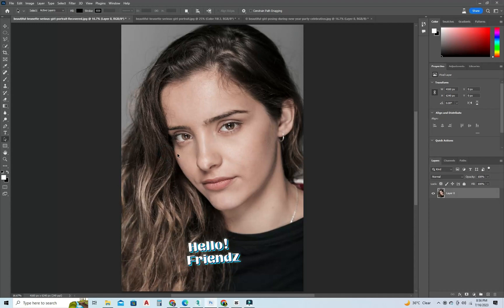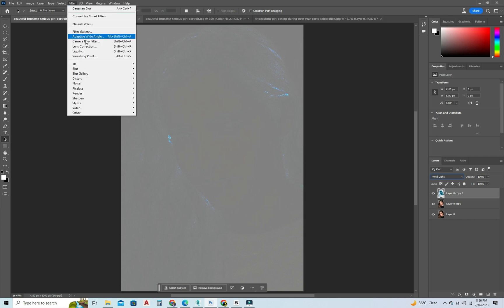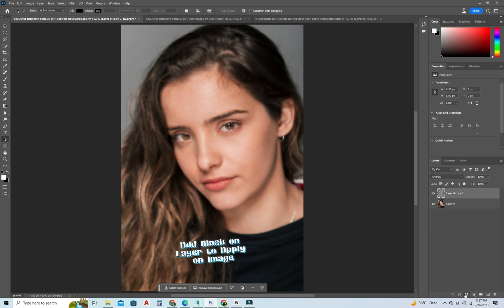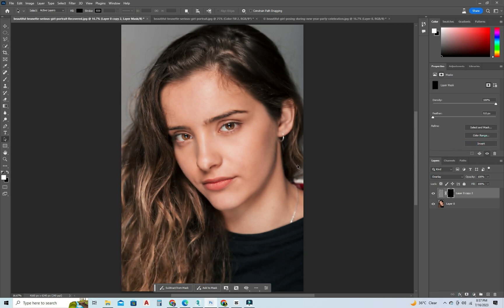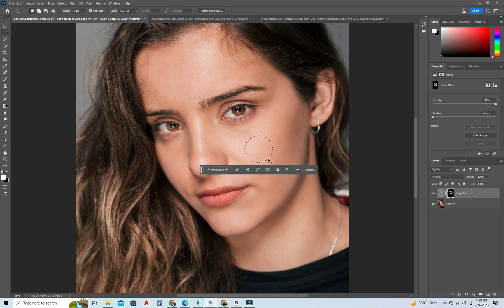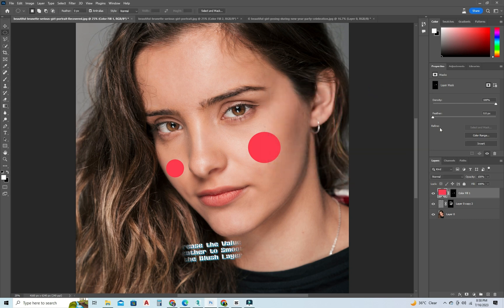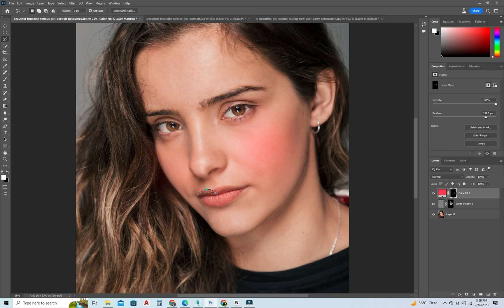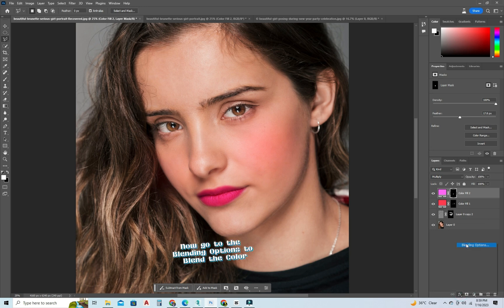How to do Beautiful Girl Makeup and Skin Retouching in Photoshop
How to do Beautifull Girl Makeup in Photoshop ✅ Tutorial
In this tutorial, I will show you How to do Beautiful Makeup, Lipstick, Blush, and Skin retouching in Photoshop

// My Software \\
Photoshop Version: 23
Video Editing: Premier Pro
Screen Recording: OBX

// My Gear \\
Intel-i7
Nvidia RTX 2060Super
Ram 32 GB G-Skills